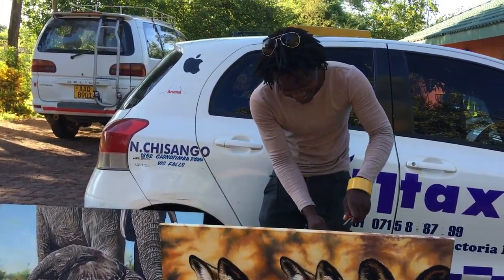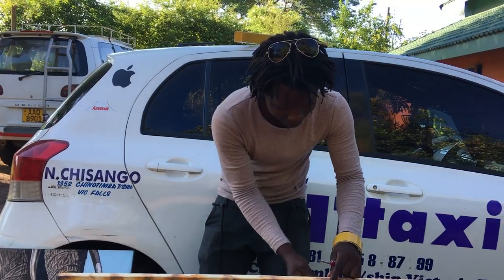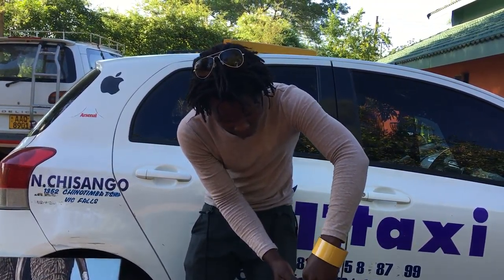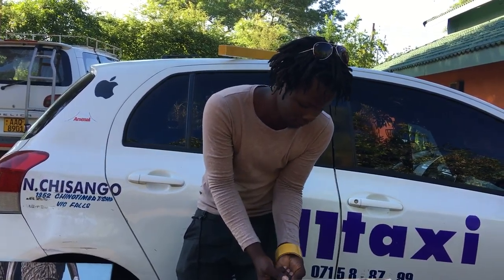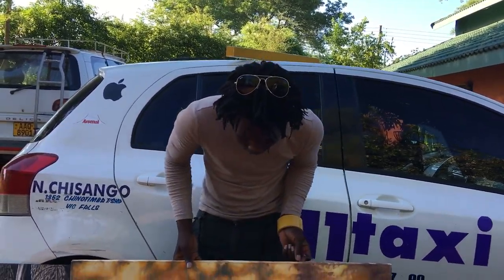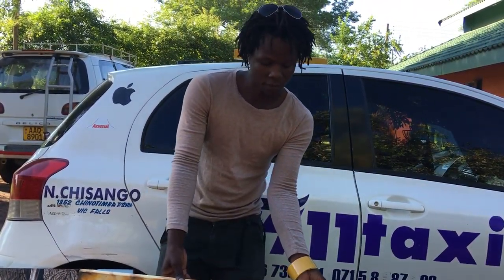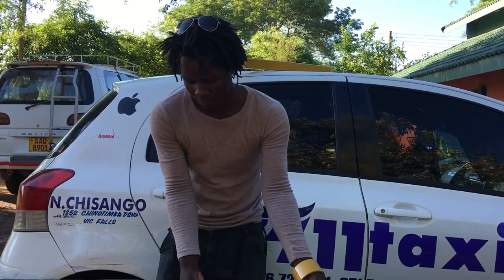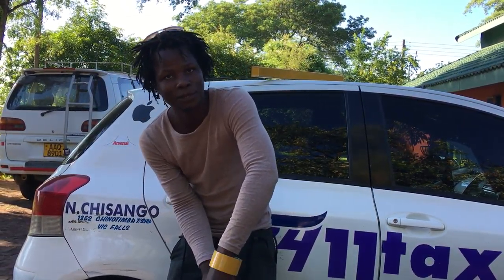Takudzwa Allan Nhananga - Artist